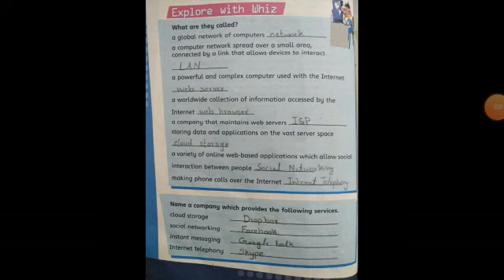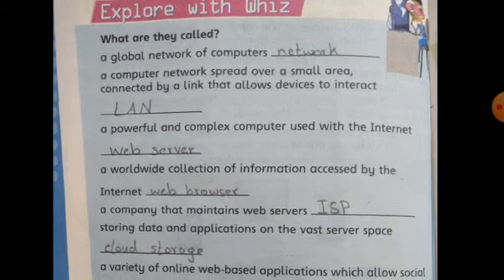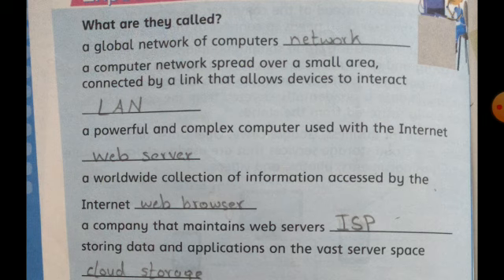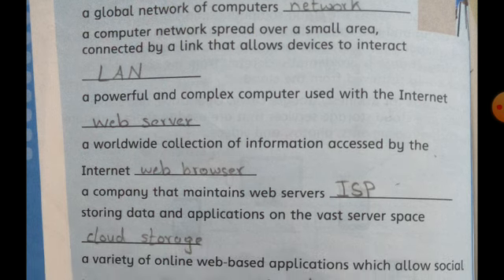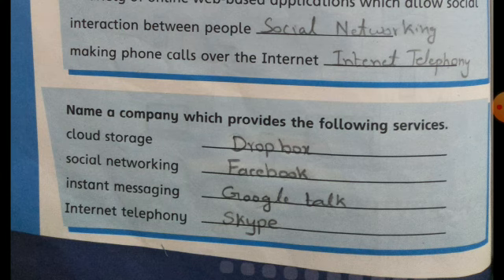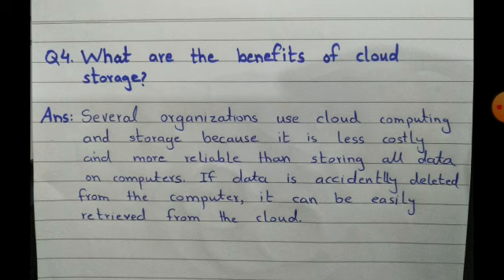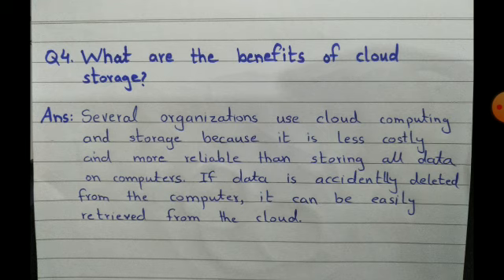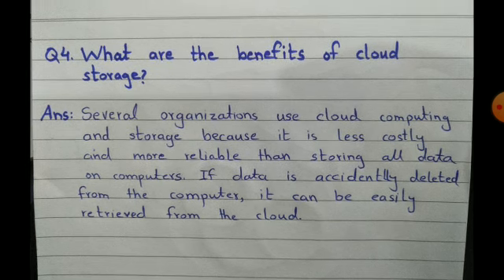Class 6th | Subject Computer | Native Schools | Friday